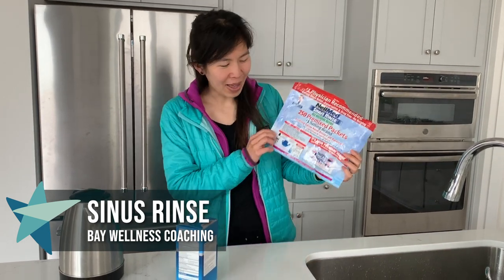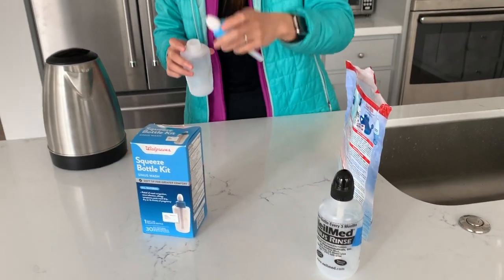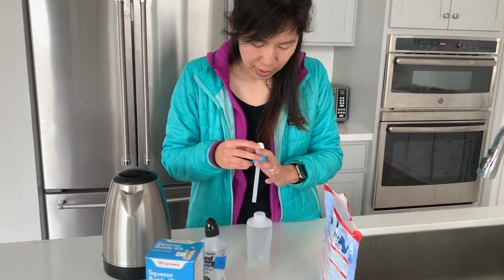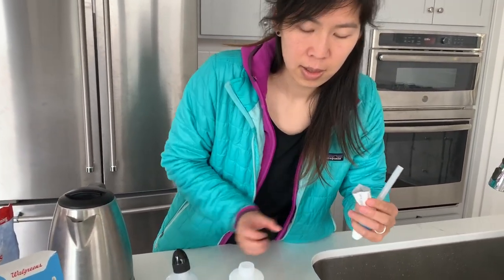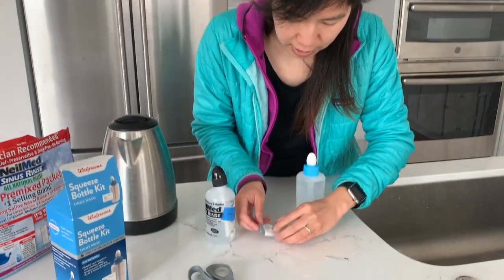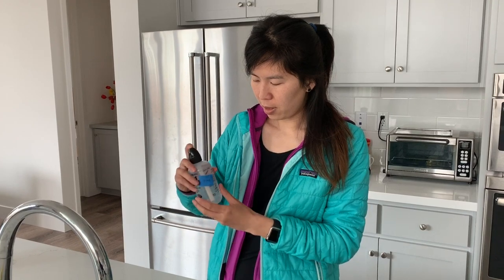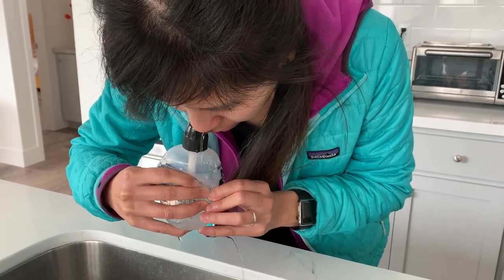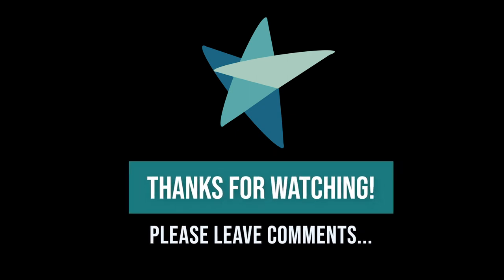Sinus rinse "How To" tutorial: Reviewing the NeilMed vs. generic Walgreens brand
Learn how to use a sinus rinse and learn best practices to clear out congestion with nasal irrigation. We also compare the most popular name brand NeilMed vs the generic drugstore option at Walgreens.

Nasal irrigation is a safe and drug-free way utilizing saline water to relieve yourselves from allergies. The directions and instructions provided in the video were shared with guidance from a doctor at Stanford University in California. Please stay safe and use pre-boiled or distilled water in your sinus rinse methods. Slightly warm water will be the most comfortable for you to use. Keep a gentle flow and leave your mouth open when completing the irrigation. Happy rinsing!

About Irene:
Irene is a career & wellness coach in California at Bay Wellness Coaching. She's a certified personal trainer through the National Academy of Sports Medicine (NASM-CPT) and teaches group fitness at Exos.